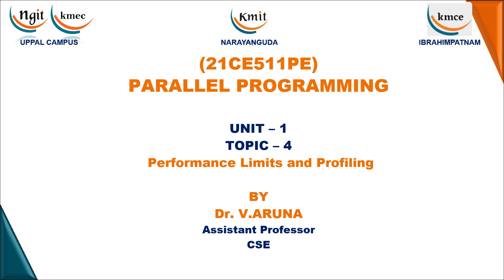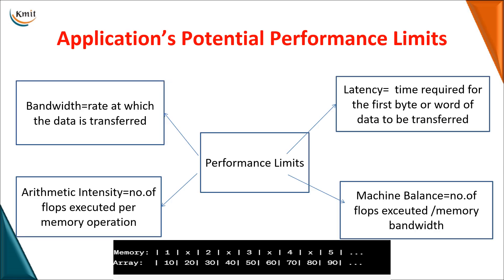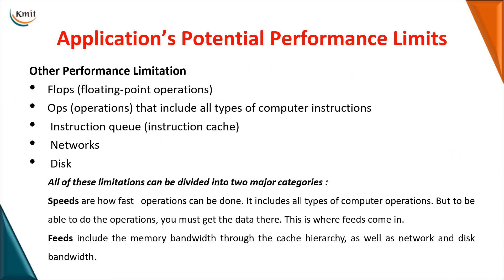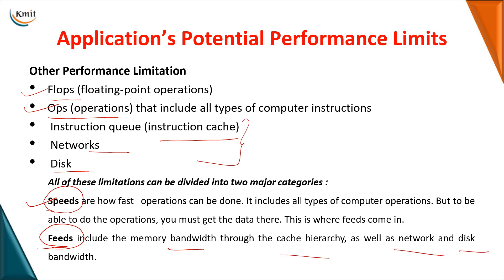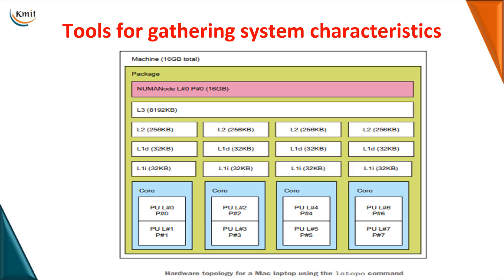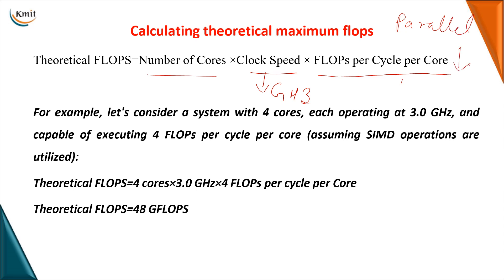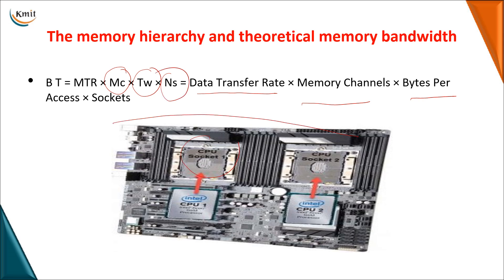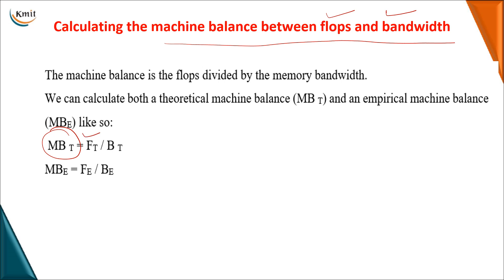PP - Unit 1 - Performance Limits and Profiling